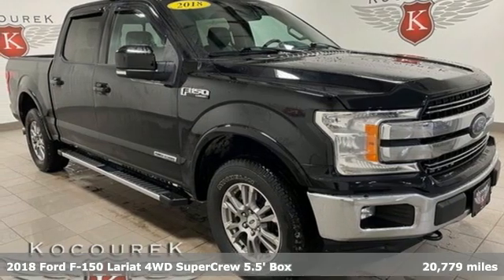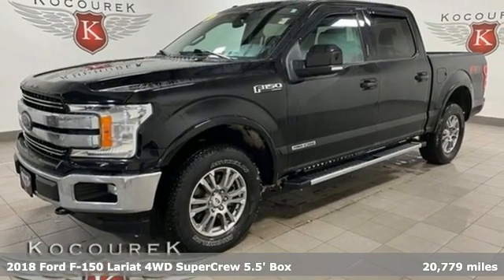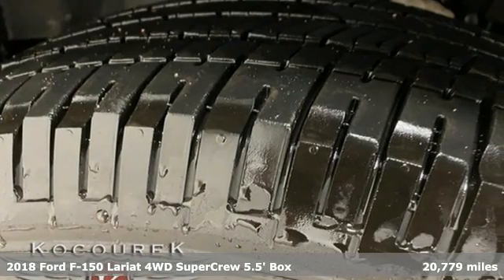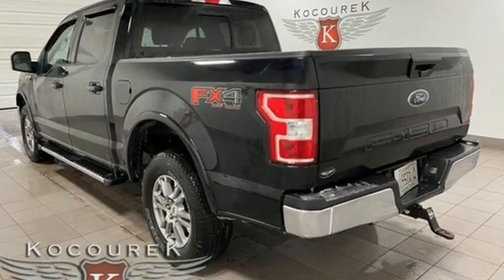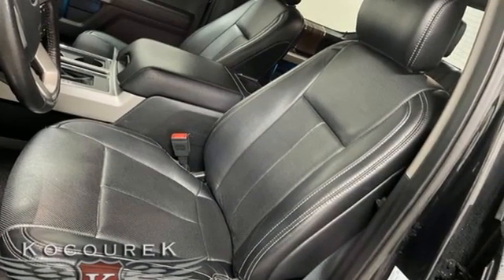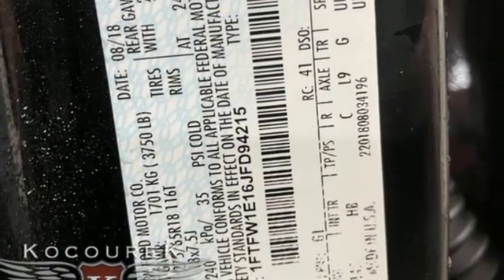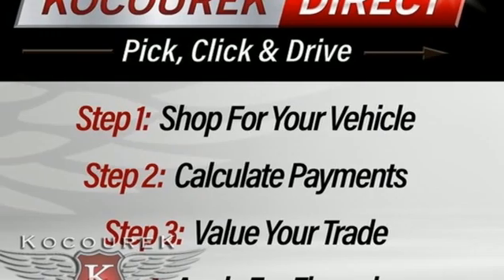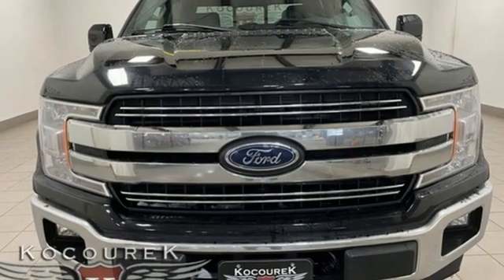Used 2018 Ford F-150 Wausau, WI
Year: 2018
Make: Ford
Model: F-150
Trim: Lariat
Engine: V6 Turbo
Transmission: 10-Speed Automatic
Color: Black
Interior: Black
Mileage: 20779
Stock #: Z2063
VIN: 1FTFW1E16JFD94215
Priced below KBB Fair Purchase Price!brbrShadow Black 2018 Ford F-150 Lariat 4D SuperCrew LEATHER SEATS, TRAILER HITCH, HEATED SEATS, REMOTE START, 4x4 FX4 Off-Road Bodyside Decal, Equipment Group 500A Base, FX4 Off-Road Package, Hill Descent Control, Off-Road Tuned Front Shock Absorbers. Odometer is 28150 miles below market average! V6 Turbo 4WDbrbrAwards:br * 2018 KBB.com Brand Image Awards * 2018 KBB.com 10 Most Awarded Brands

Address:
2727 North 20th Ave